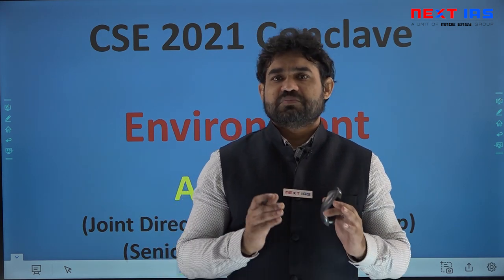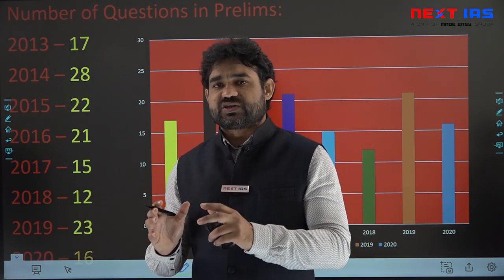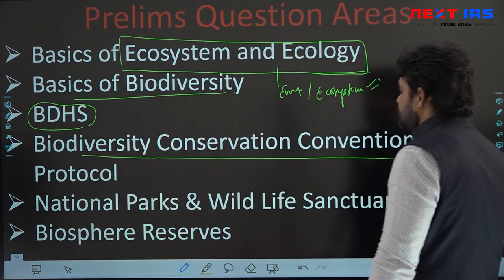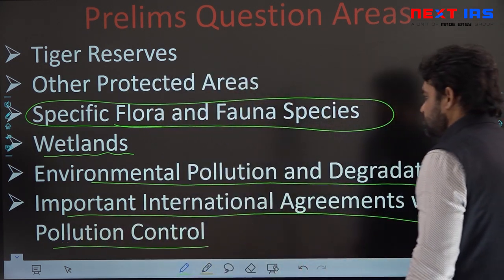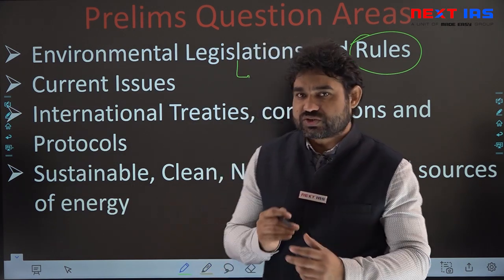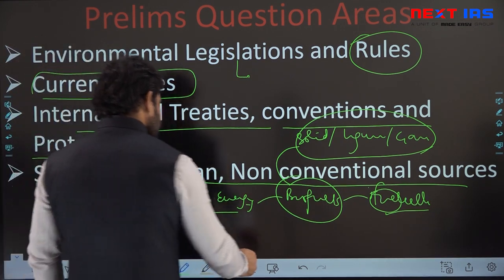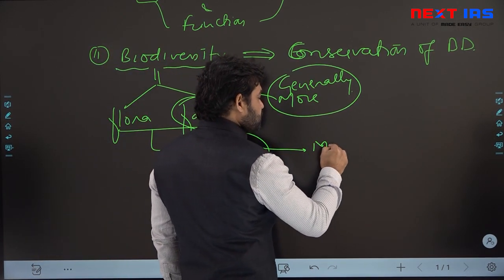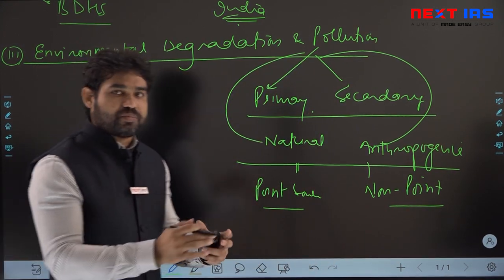CSE 2021 Conclave "Simplifying Civil Services Exam Preparation" | Environment by A. P. Singh Sir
NEXT IAS presents CSE 2021 CONCLAVE "Simplifying Civil Services Exam Preparation" from 10th to 15th October 2020 on NEXT IAS YouTube Channel. This will Cover the detailed analysis of each subject by the concerned Senior Faculties so that you can plan your success.

Key aspects to be covered in the conclave:

- Subject wise trend analysis based on previous year question papers.
- Key focus areas of the subject and prominent sources.
- What to read in a particular subject and how to read?
- How to cover a particular subject from the newspaper?

Schedule:

Date - Premiere Time - Subject - Faculty

10th October - 5 PM - Polity and Environment - Anirudh Pratap Singh
11th October - 5 PM - International relations and Internal Security - Ruchika Bharadwaj
12th October - 5 PM - Science and Technology - Ayaz Khan
13th October - 5 PM - History - Md. Tarique Khan,
                          7 PM - Geography - Sikandar Khan
14th October - 5 PM - Ethics and Indian Society - Rajkumar Rai,
                          7 PM - Economy - Zulfiquar Mohammad
15th October - 5 PM - Life Science and Disaster Management - Mohit Sharma,
                          7 PM - Art and Culture and Post-Independence History - Rahul Sengar

In this conclave, you will get to know how to prepare and plan your success. NEXT IAS is always with you in every step.